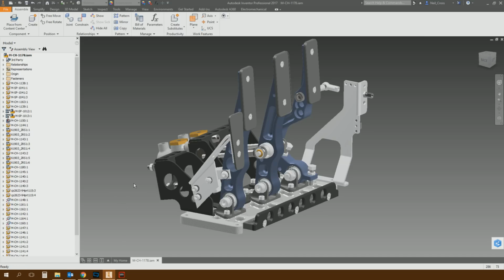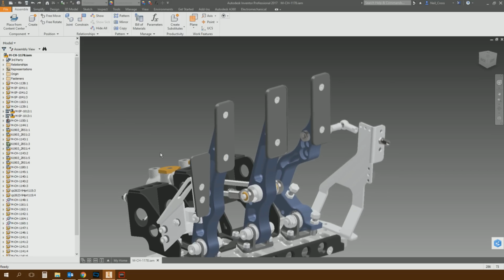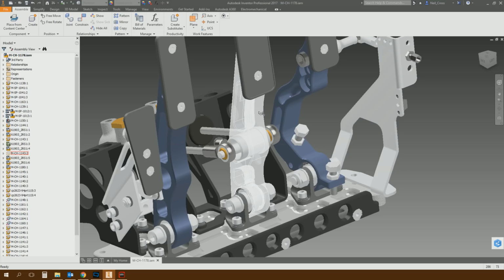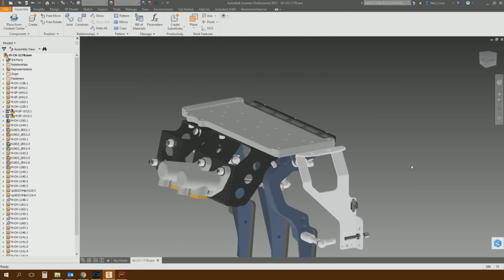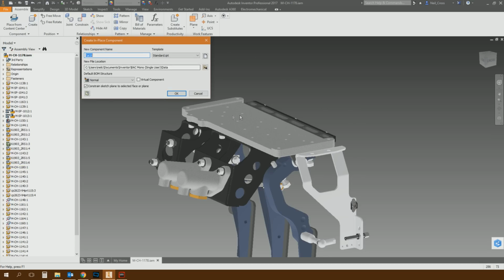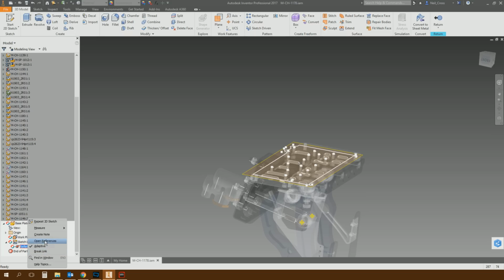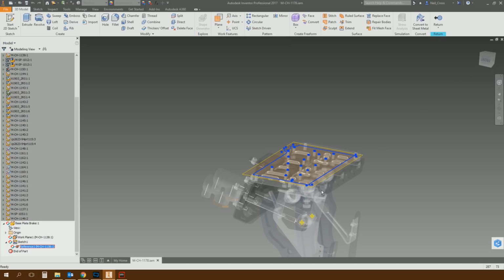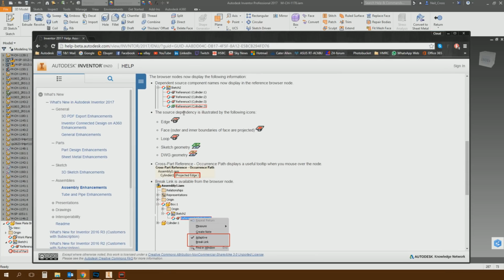Assembly Enhancements // What's New Inventor 2017 [Video #4 of 11]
Take a look at a few of the general assembly environment enhancements brought by Autodesk Inventor 2017.